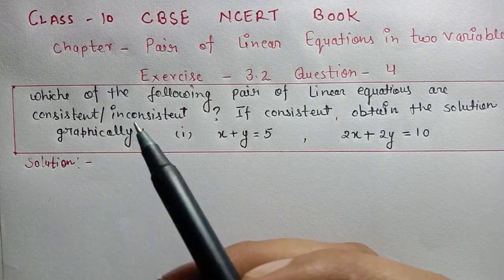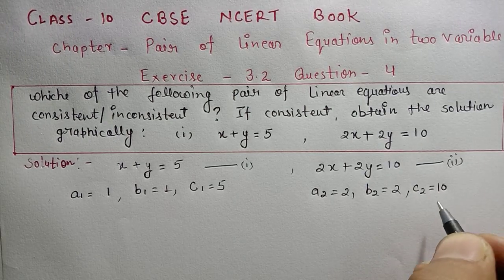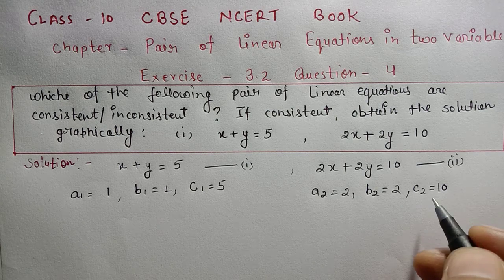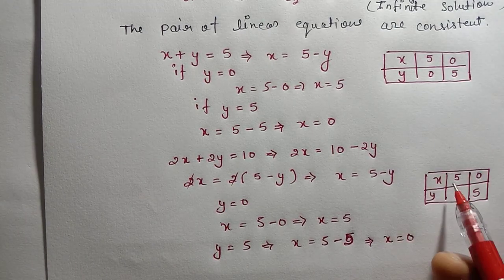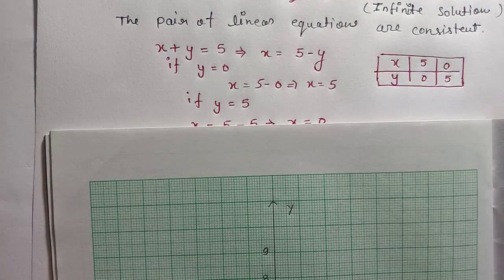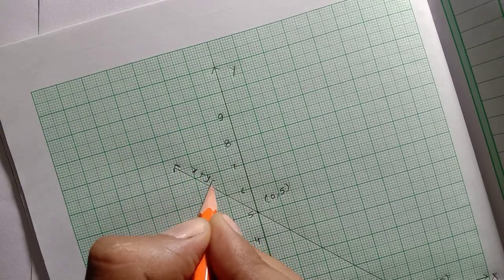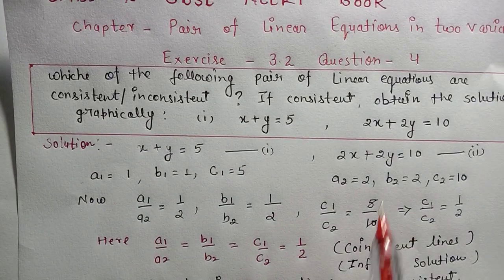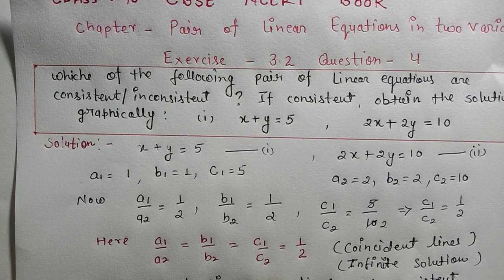| Linear Equations | Chapter-3 Exercise 3.2 I Question 4 Part (i) | NCERT Maths Class-10 |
|  Linear Equations in Two Variable| Chapter-3 Exercise 3.2 I Question 4 Part (i) | NCERT Maths Class-10 |